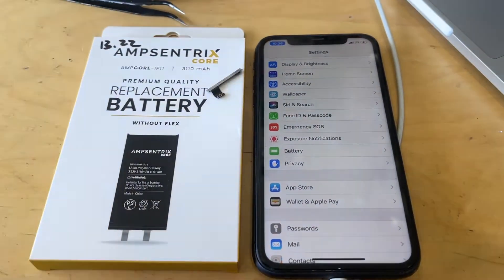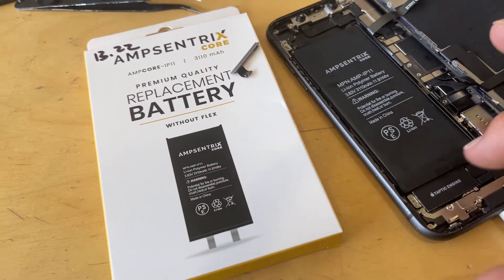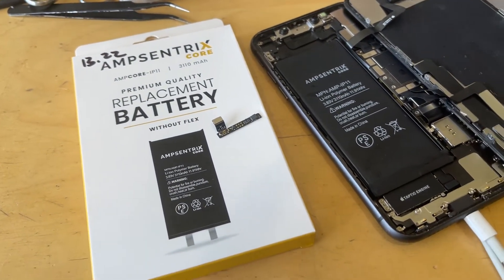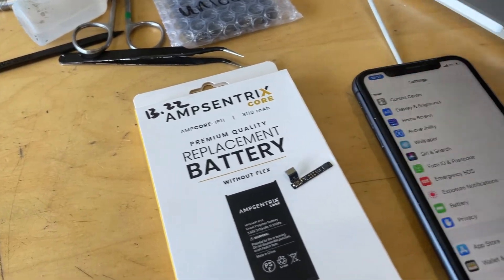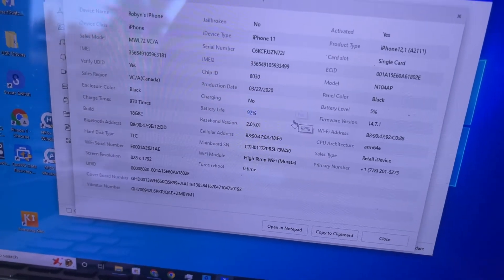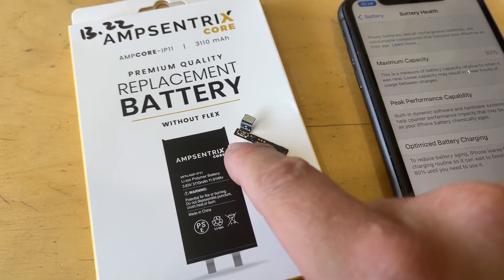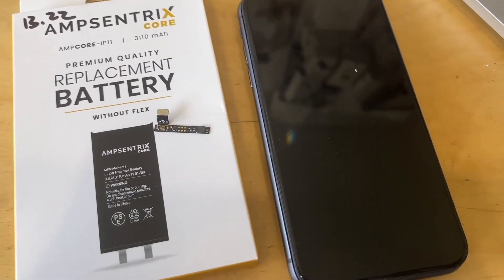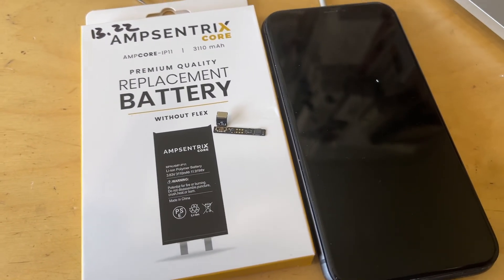Core battery replacement common questions answered. Is the tag on flex needed permanently?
Is the tag on flex needed permanently? No
Is the battery health going to degrade rapidly? No
Is this a good solution to replace batteries and avoid the non genuine message? Yes
What are the most important things when doing a bcm swap?
1. Ensuring you don’t bend the bcm too much, In fact I try my best to not bend it at all.
2. Ensuring you have a very solid weld from the new cell to the bcm. A weak weld can disconnect and a small connection won’t work properly either.